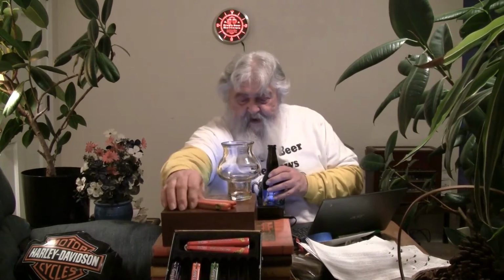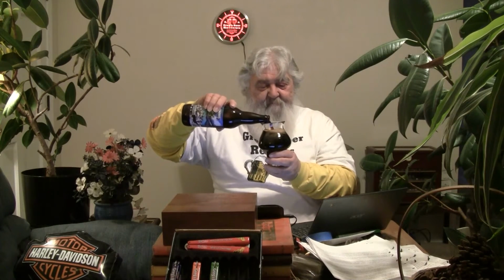Beer Review # 2466 Clown Shoes Flight Of The Angry Beast BA Stout & Barleywine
Clown Shoes Flight Of The Angry Beast BA Stout & Barleywine
my other Youtube channel - mrgregpuckett
BEER SCALE
1- UNDRINKABLE
2- F
3- D
4- C
5- B-
6- B
7- B+
8- A-
9- A
10- A+
CHEERS!